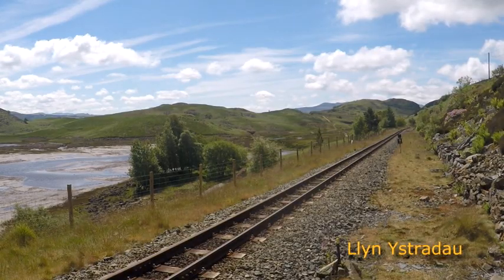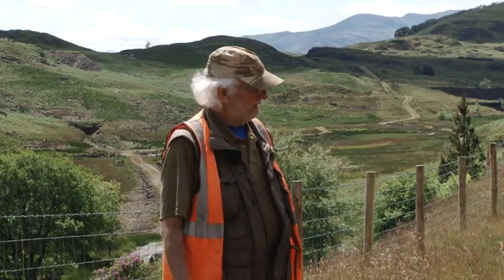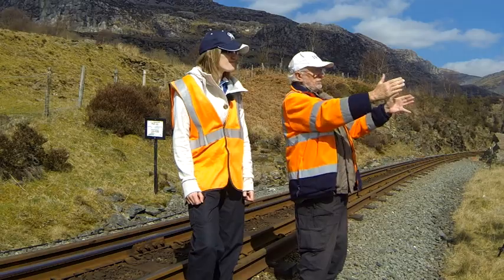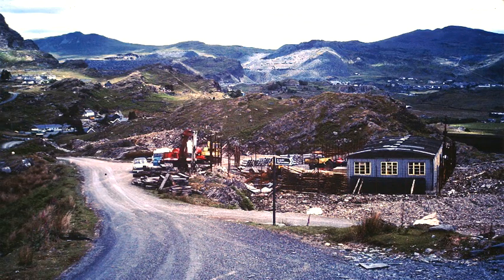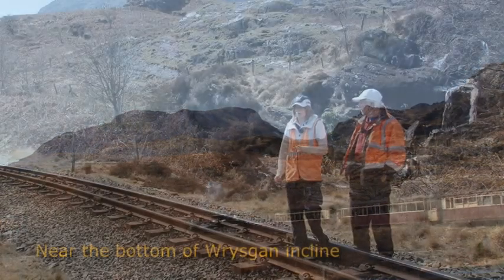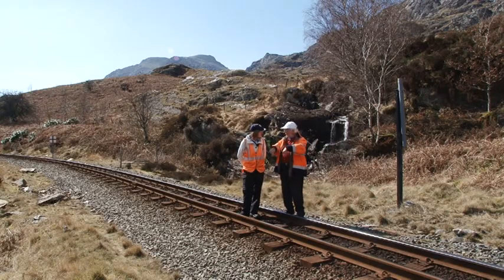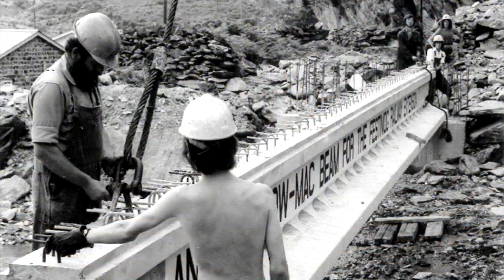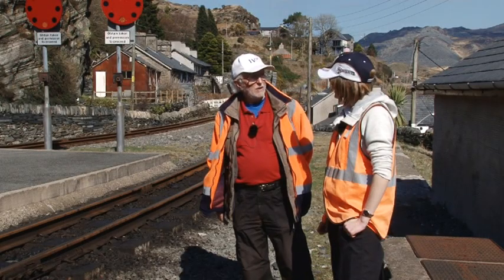Fred Howes - The Permanent Way Man - Part Three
Between 2013 and 2017 we produced five programmes featuring Fred Howes talking about his life on the Ffestiniog Railway. Starting as a starry eyed train spotter and progressing to Permanent Way supremo. The programmes were made on locations up and down the FR and Fred was in conversation with Sophie Fardell; a longtime volunteer and PW professional. Much archive material was used to accompany the stories.

Originally released as DVDs (still available) each programme covers a different area and a different era.

Episode three carries on the story of the deviation ending at Tanygrisiau.

Rhwng 2013 a 2017 fe wnaethom gynhyrchu pum rhaglen yn cynnwys Fred Howes yn sôn am ei fywyd ar Reilffordd Ffestiniog. Gan ddechrau fel gwyliwr trên â llygaid serennog a symud ymlaen i oruchafiaeth Permanent Way. Gwnaethpwyd y rhaglenni ar leoliadau i fyny ac i lawr yr FR ac roedd Fred yn sgwrsio â Sophie Fardell; gwirfoddolwr hir-amser a gweithiwr proffesiynol PW. Defnyddiwyd llawer o ddeunydd archif i gyd-fynd â'r straeon.

Wedi'i rhyddhau'n wreiddiol fel DVDs (dal ar gael) mae pob rhaglen yn cwmpasu ardal wahanol ac oes wahanol.

Mae pennod tri yn mynd ymlaen â hanes y gwyriad yn dod i ben yn Nhanygrisiau.